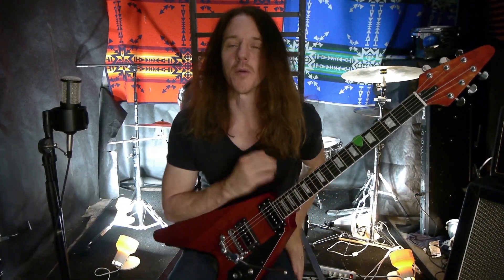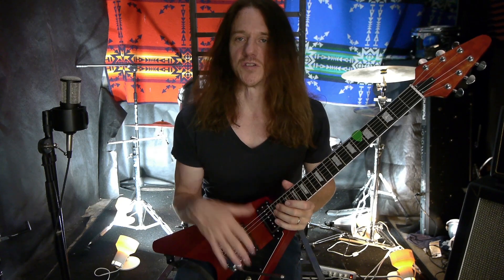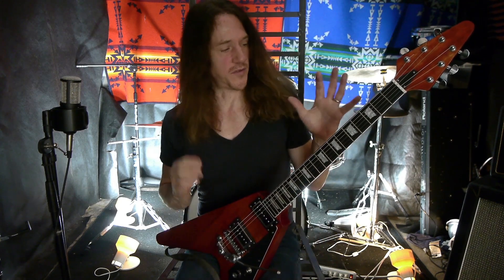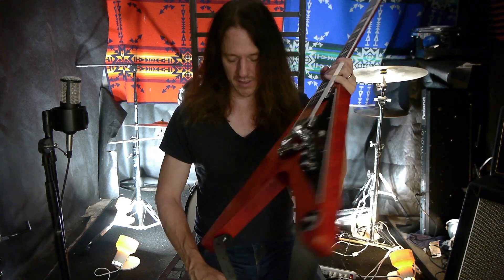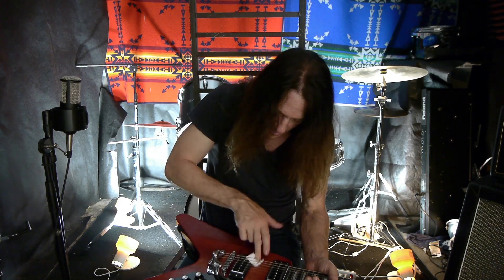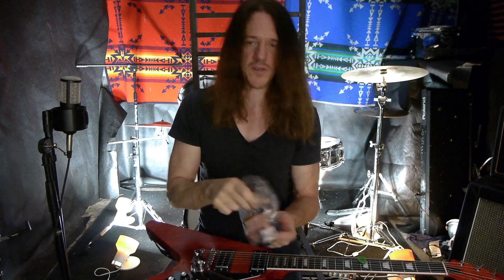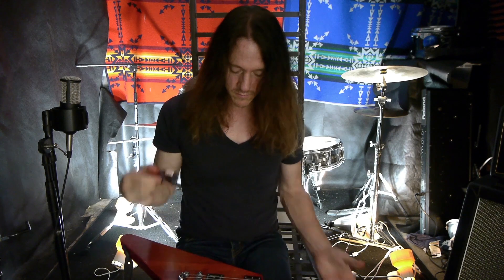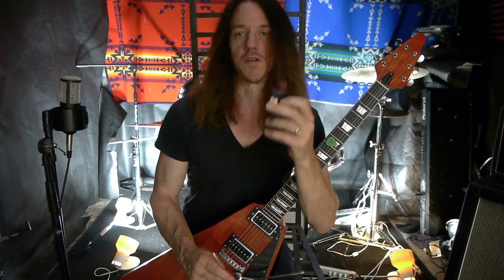How to Touch-Up and Repair a Wudtone Stain Finish on a Guitar.